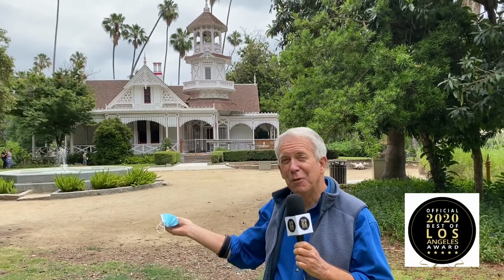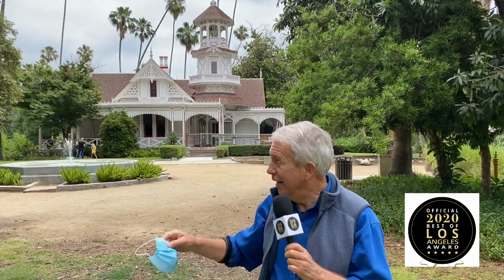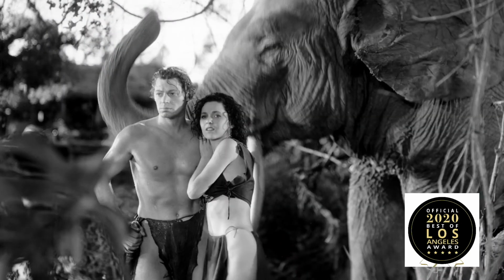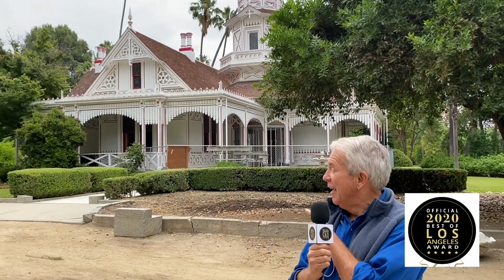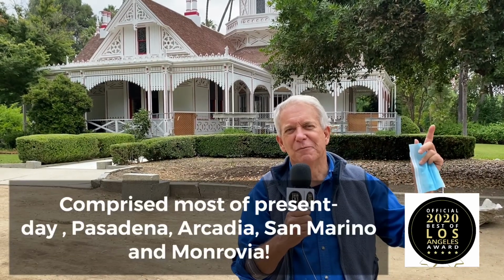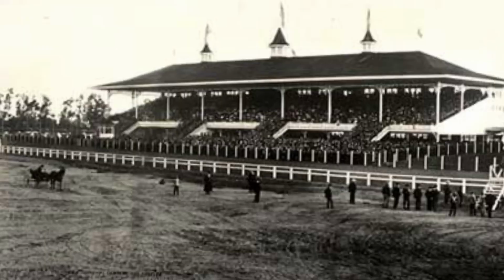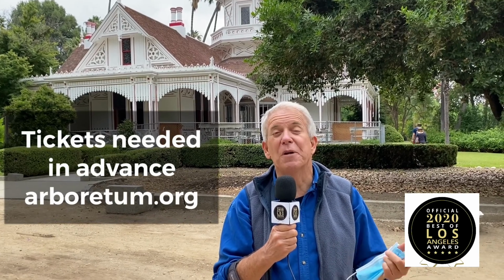L. A. Arboretum "Fantasy Island", "Tarzan" locations Hollywood History Pat Pattison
L.A. Arboretum visit shows the Hollywood History of Lucky Baldwin's Estate in Arcadia, CA. His Queen Anne Cottage was famous for the opening of "Fantasy Island" and "Tarzan" and countless films were shot here. Host Pat Pattison also shows us the amazing Peacock collection that roams freely here.